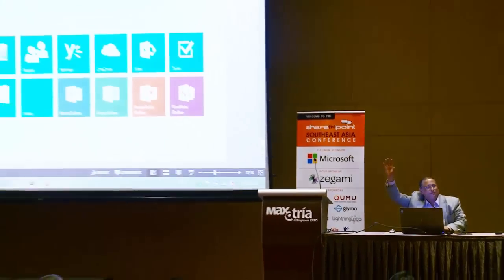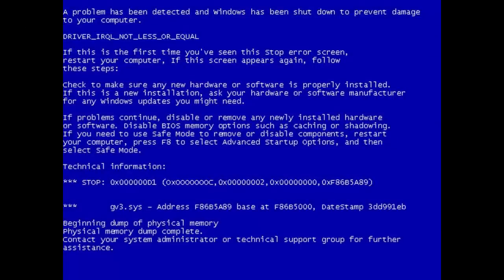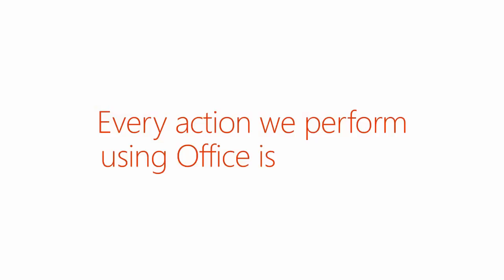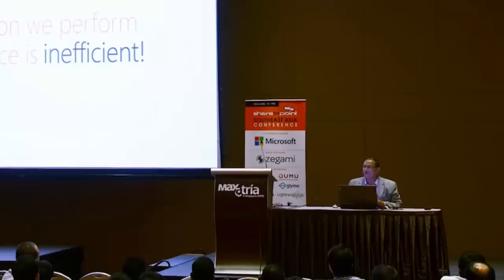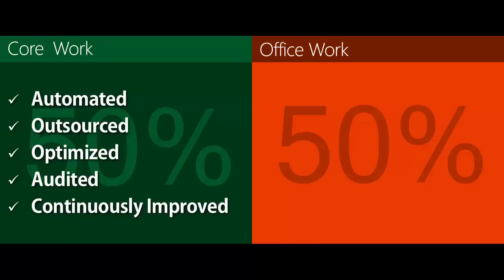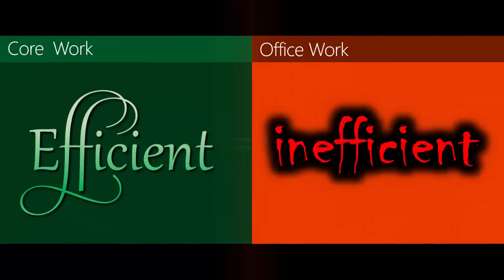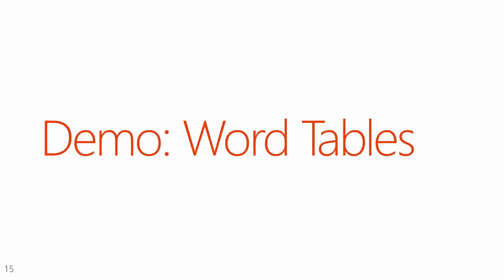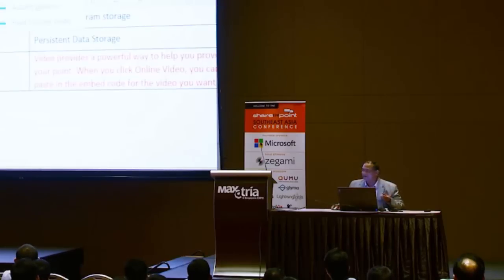How to maximize ROI of Office 365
Hilarious, hard-hitting and brutally honest - learn the secrets of maximizing efficiency from Dr Nitin. This is the keynote he delivered at the APAC SharePoint conference in Singapore (Nov 2014).